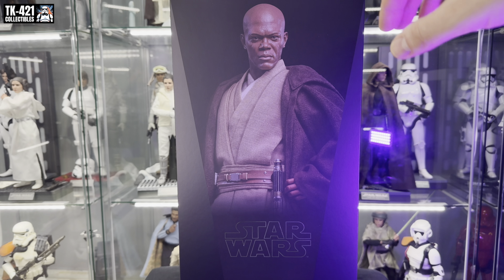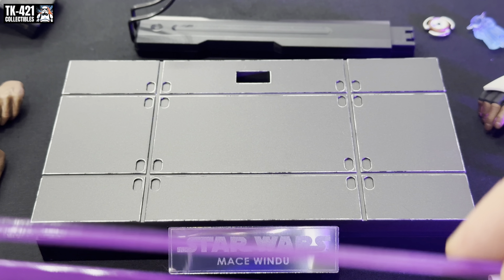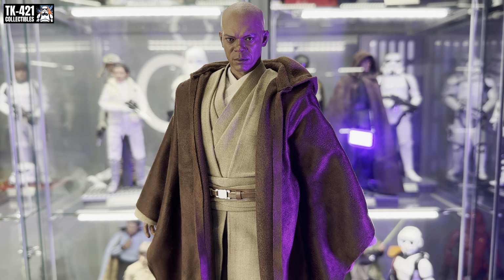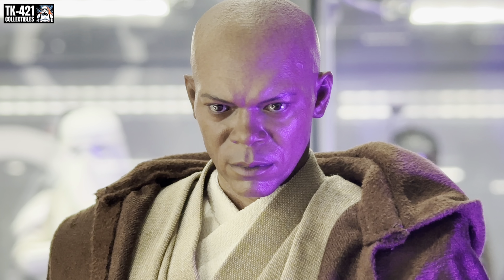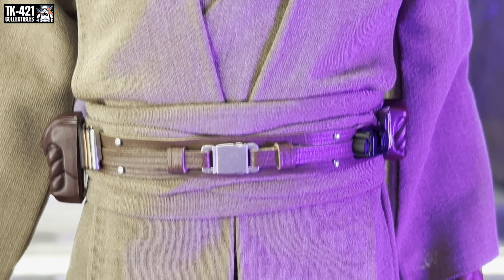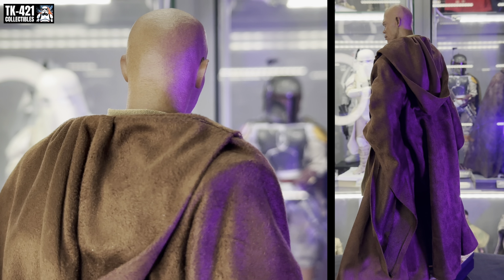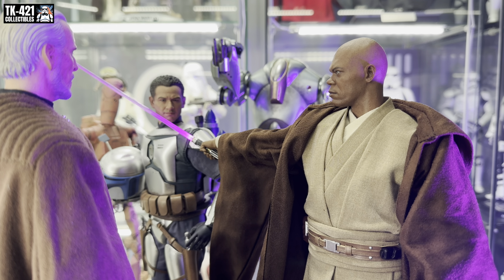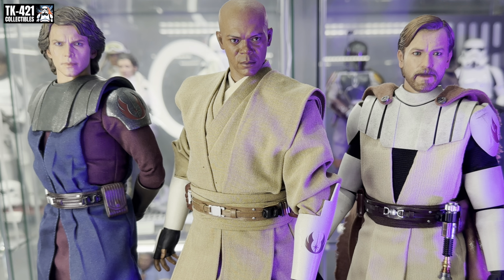Hot Toys MACE WINDU MMS681 Unboxing & Review Attack of the Clones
Chapters:
0:00 Intro
0:29 The Box Art
1:10 The Accessories
3:11 The Figure Close Up
6:26 Poses & Turntable 360
8:43 This Party's Over

Karl Casey @ White Bat Audio
Tracks: Lost Vegas, The Drop

😀 And if you would like to support the channel and have your name featured at the end of every video, please consider enlisting for the TROOPER KORPS by becoming a channel member

Massive thanks to @OdinAnon for the Trooper logo and end-screen graphic!!

Popup Stormtroopers taken from E-11: Standard Issues - A Star Wars Fan Film by @TK421Reviews and the Kenobi series.